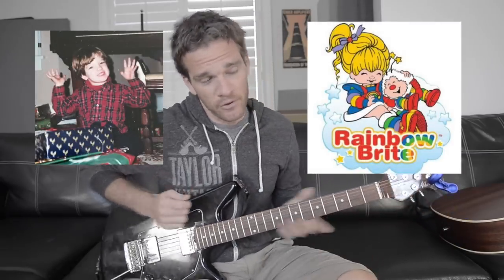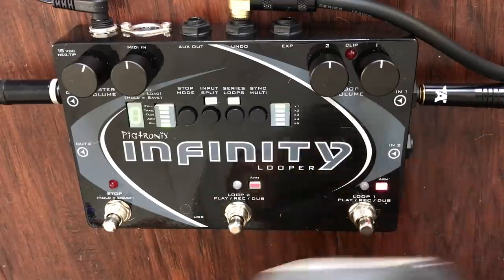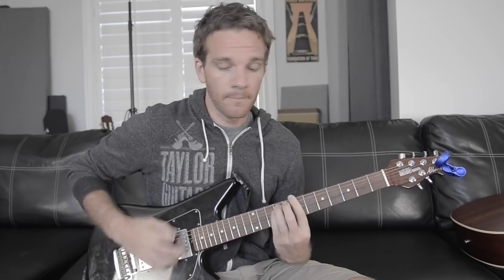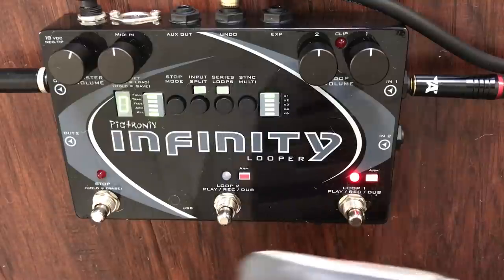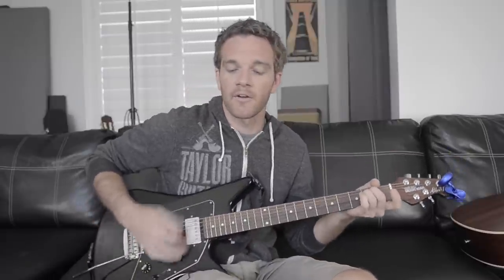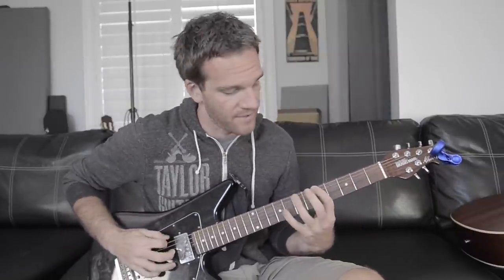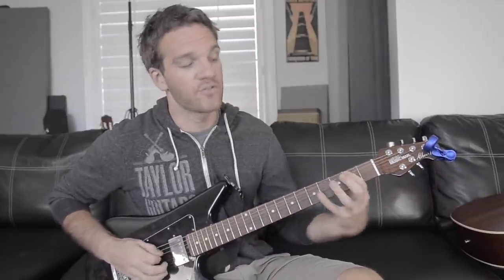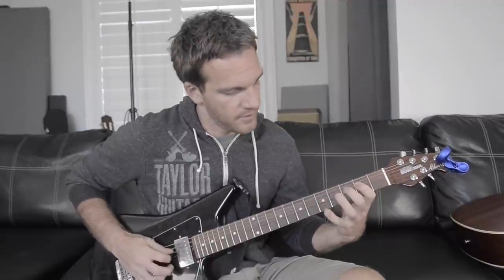Why You NEED a Looper Pedal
The number 1 most important tool you can have for practicing is a looper pedal. Going over a few different ideas of how you can incorporate it into practicing by using a combination of chords and notes to make some scale exercises.